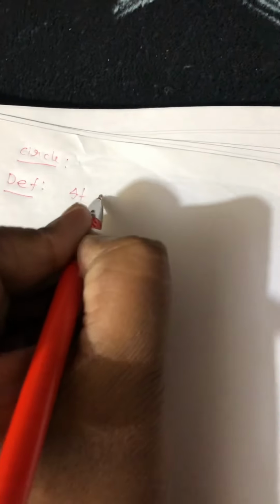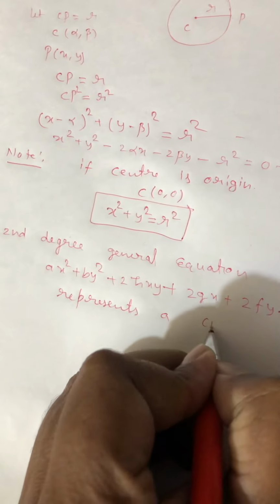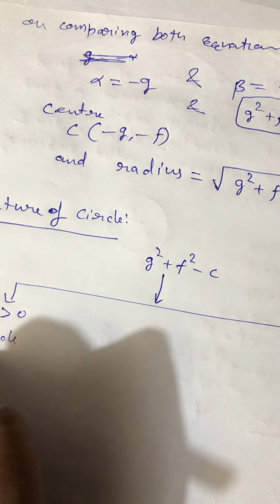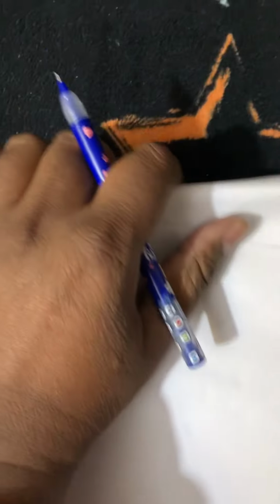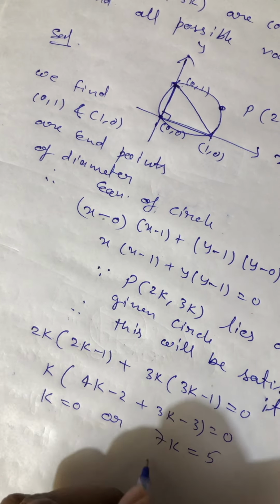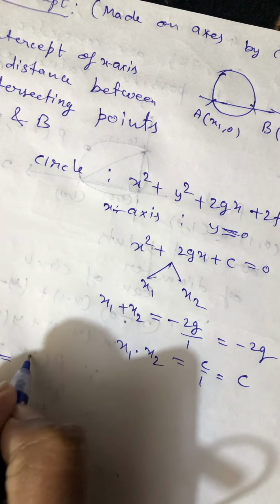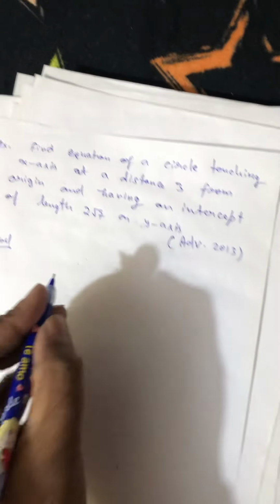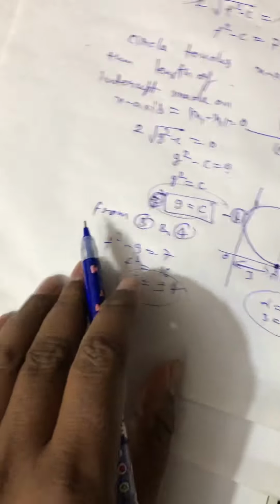25 December 2020